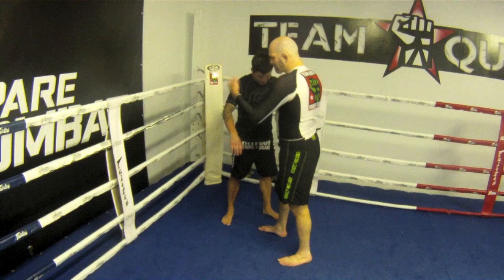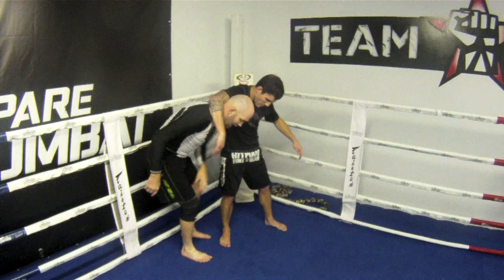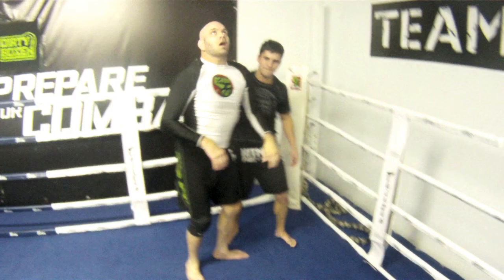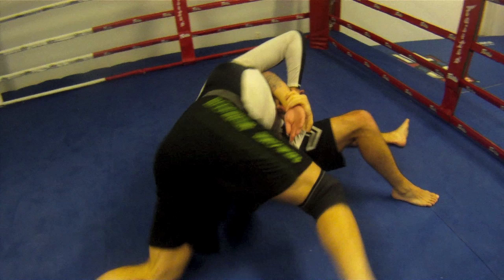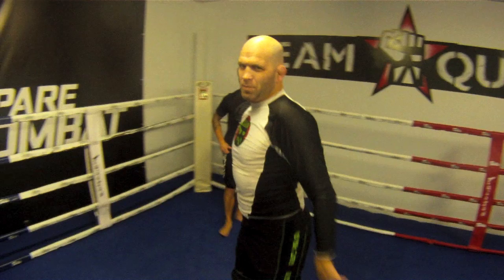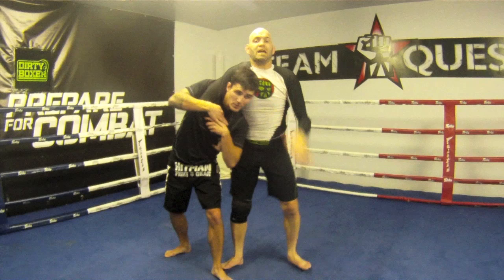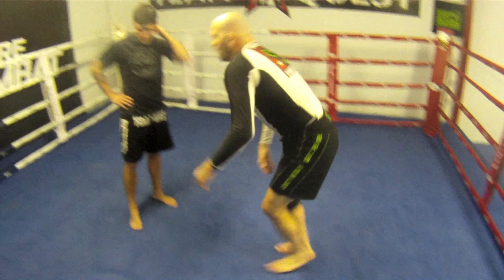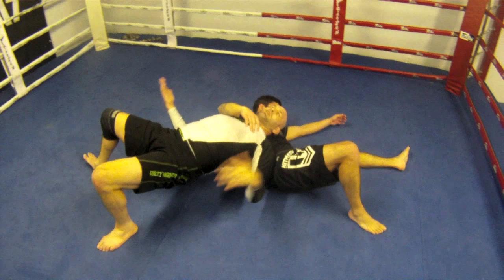MMA 101 - Arm Spin, Wrestling For MMA